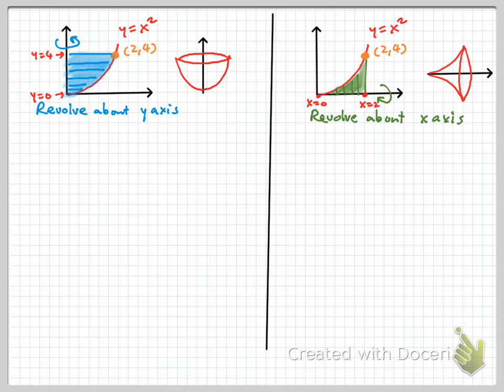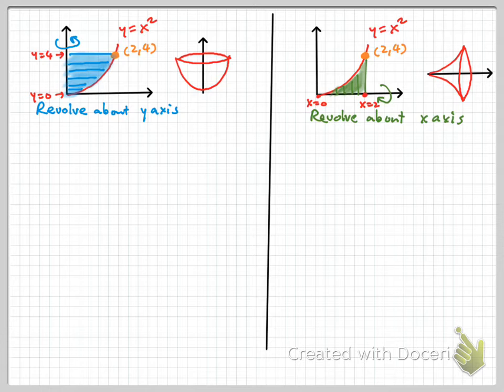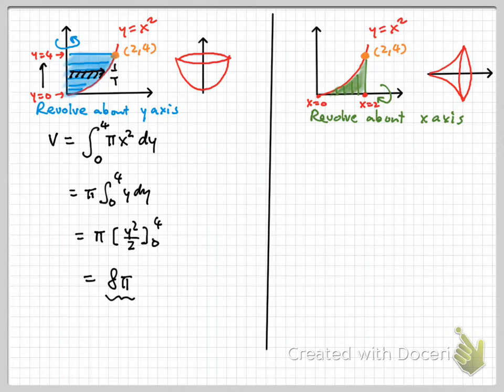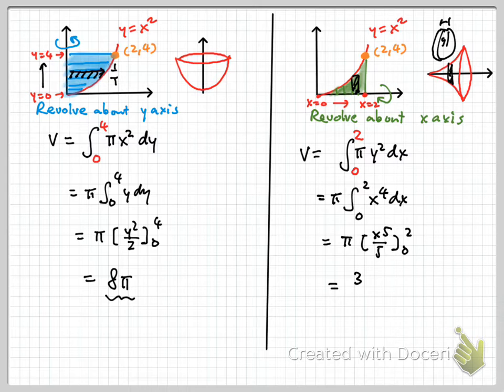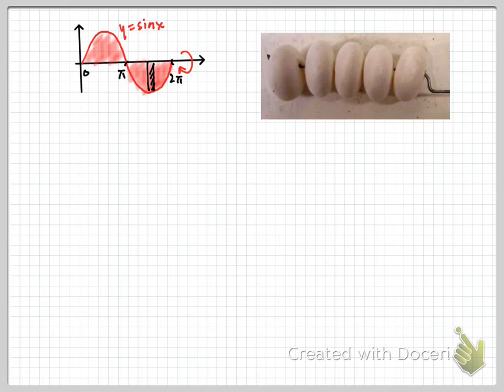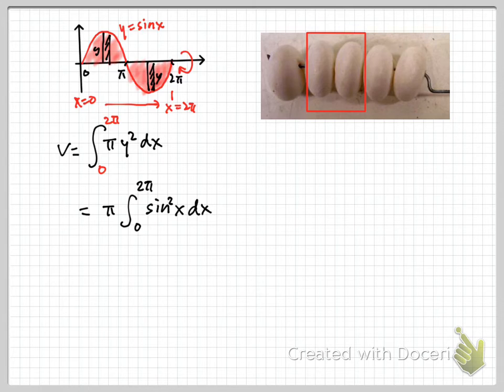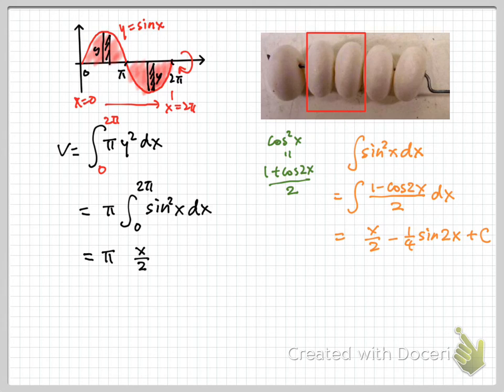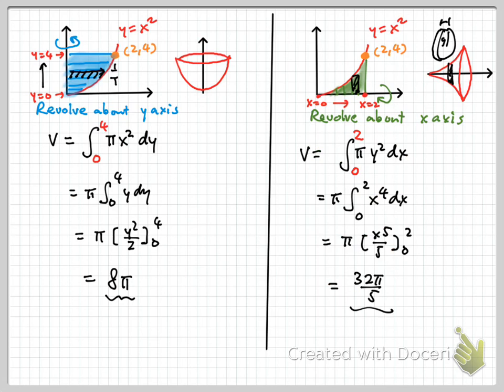M2 Def Integration: Volume 2/5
Some more examples on finding volume of revolution